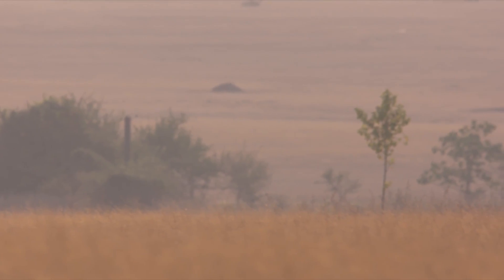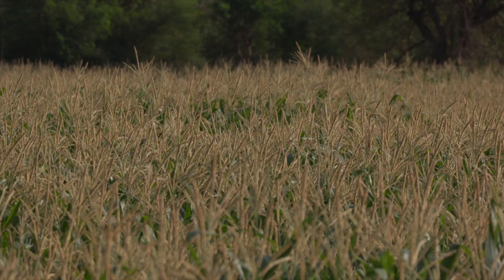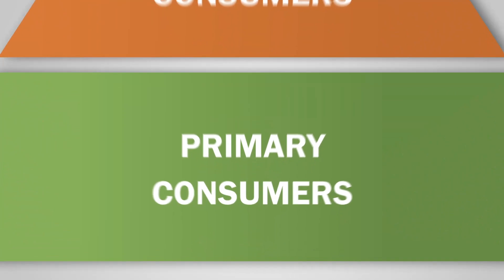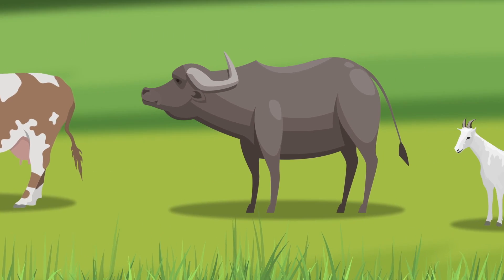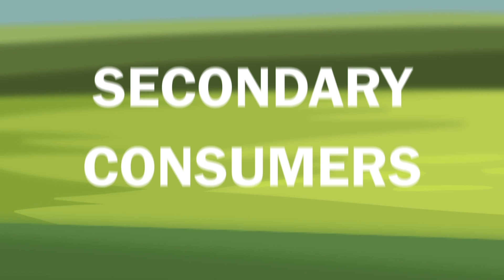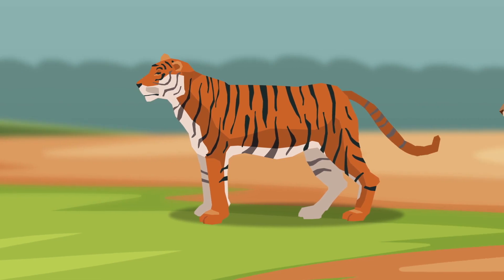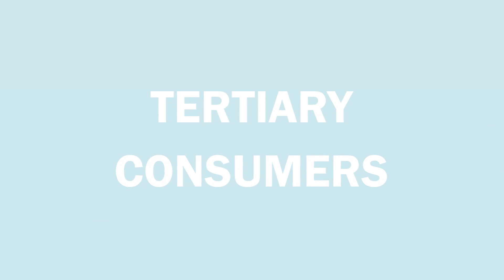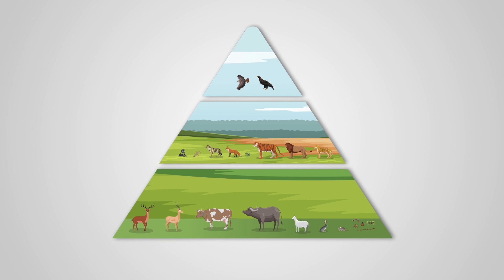“A Window to Andhra Pradesh Biodiversity” -Grasslands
Andhra Pradesh State Biodiversity Board has initiated a short films series to show case the variety of Biodiversity of Andhra Pradesh. The present film is the 3rd in the series named “A Window to Andhra Pradesh Biodiversity”..
This short film depicts the nuances of Grassland ecosystems with focus on Rollapadu Wild Life Sanctuary, its flora and fauna and threats and possible solutions for their conservation.
This short film useful to students, general public, Biodiversity Management Committee members and Wild lifers is released as this “World Wildlife Day.